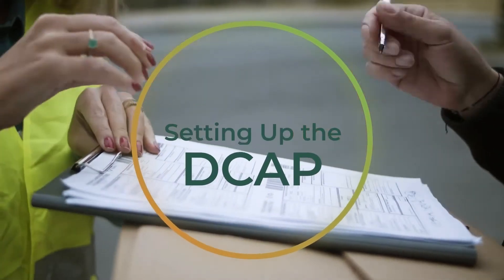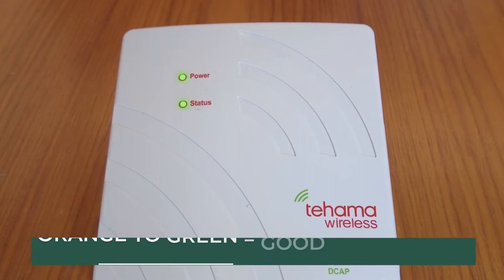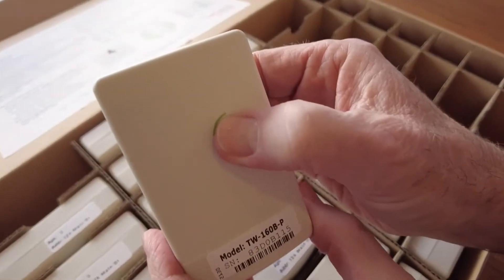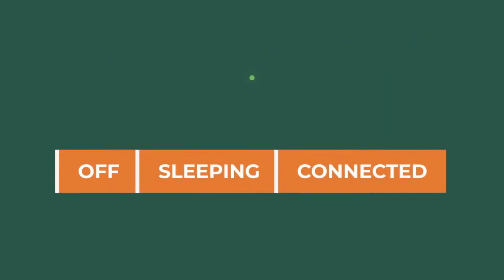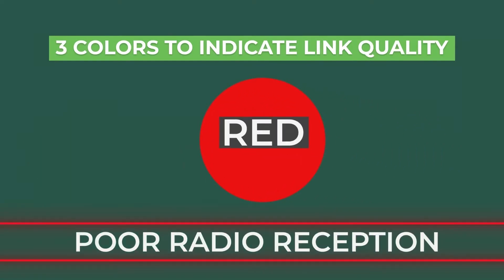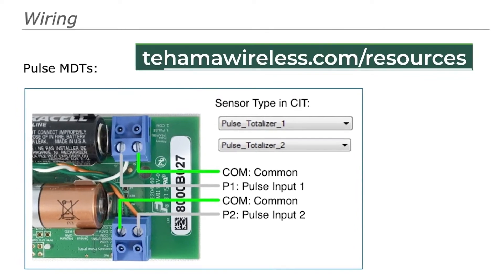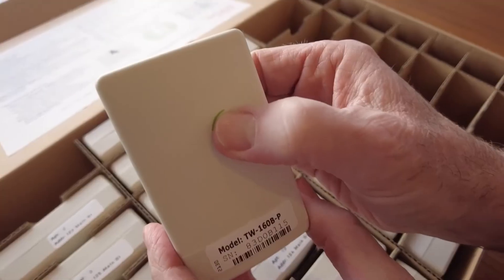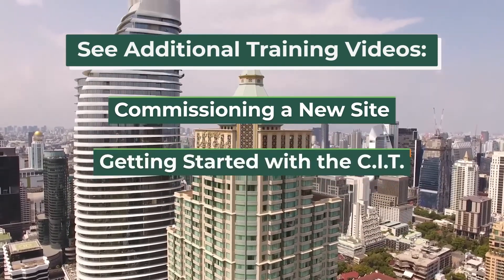Tehama | Hardware Setup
Covers the installation of the DCAP, Repeaters, and MDTs